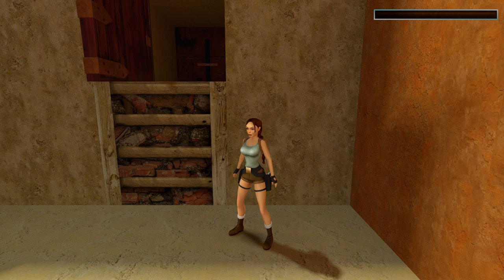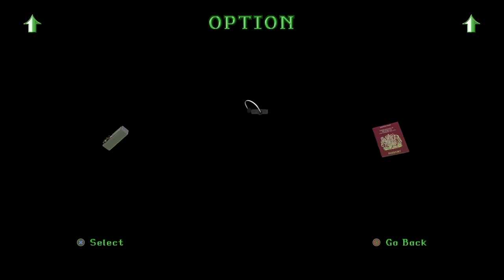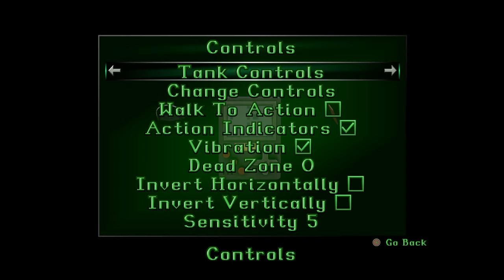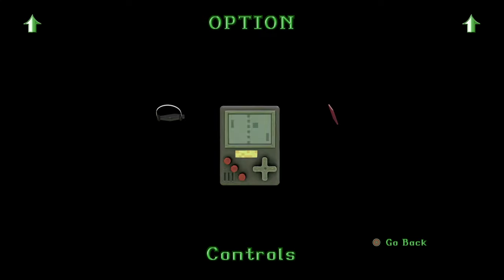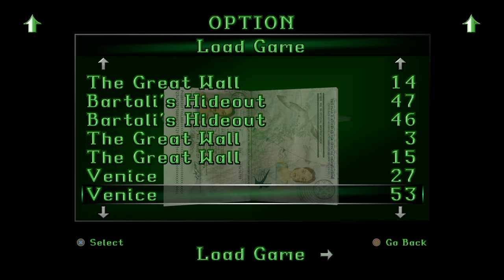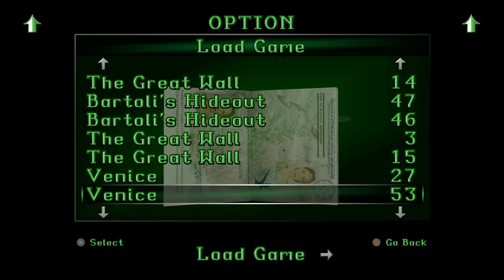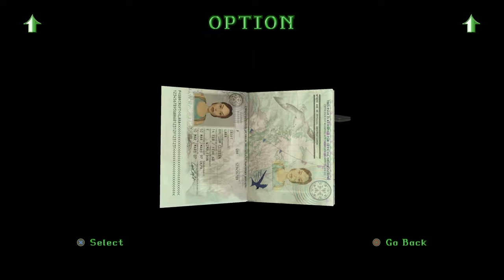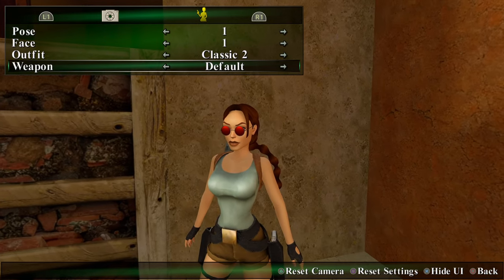Tomb Raider Lara's SUNGLASSES (How To Get Lara's Sunglasses In Tomb Raider)